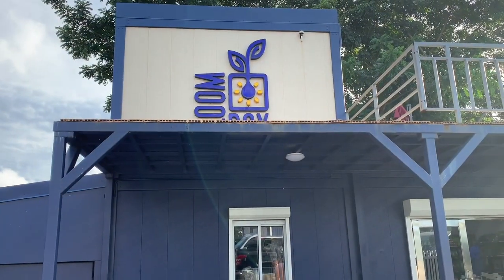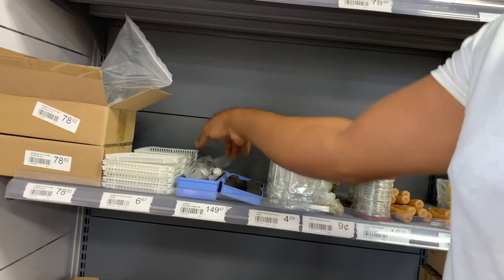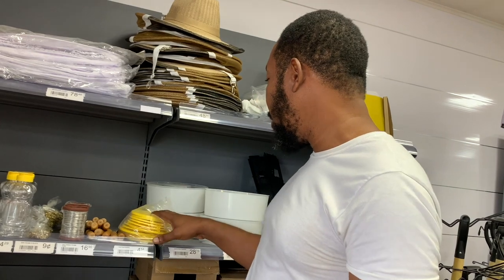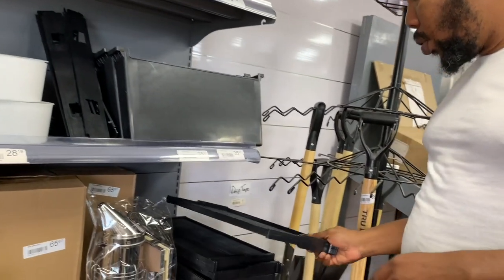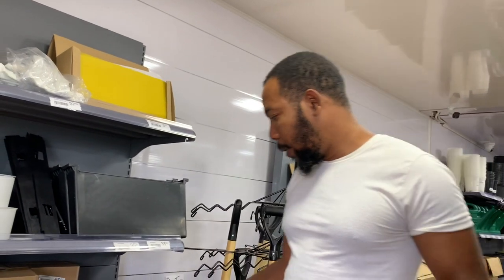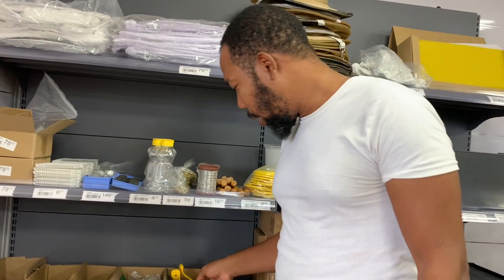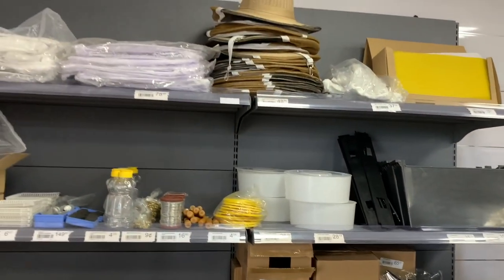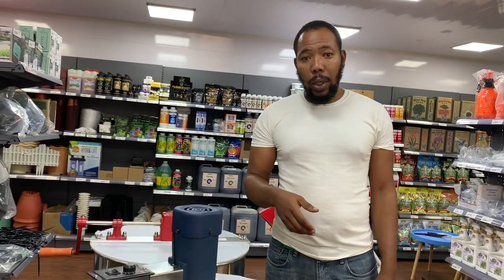Checking out the Beekeeping supplies at Bloom Box, Dominica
Join Bee Natural & Bee api on a visit to BloomBox to check out the beekeeping supplies available in store. It's great that we have a supply of beekeeping equipment available locally at competitive prices.
This video was recorded before Black Friday so we made mention of a sale but only got the chance to post it after the event! However the current prices are good enough as they are and we are sure there will be more specials to come so follow BloomBox to get their updates!